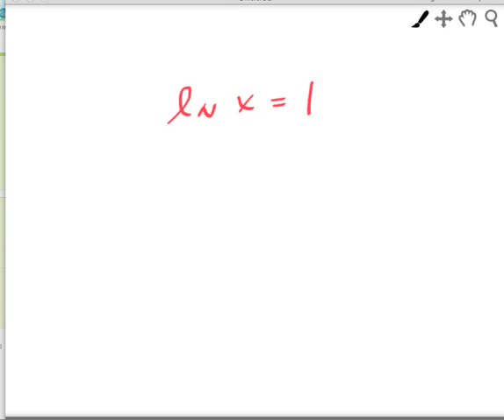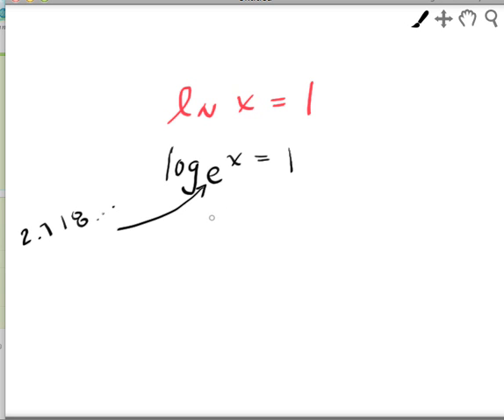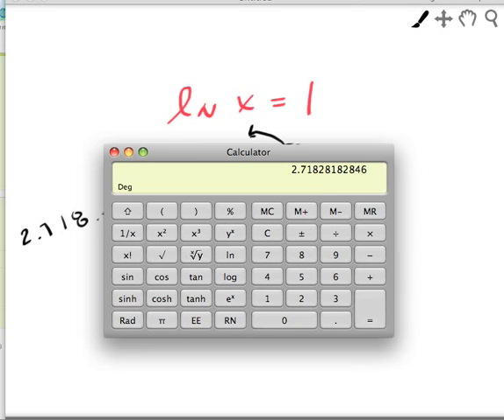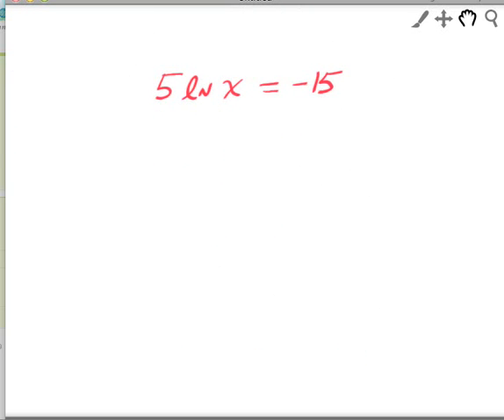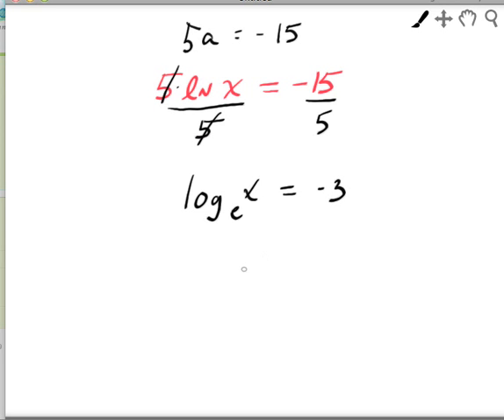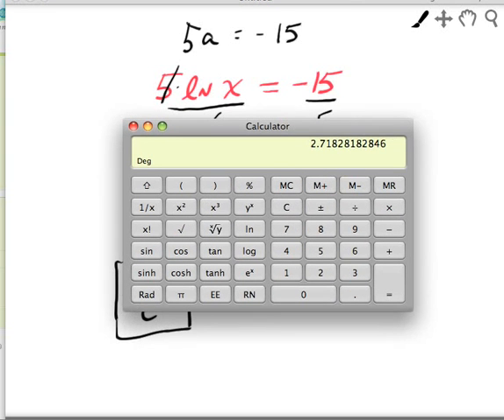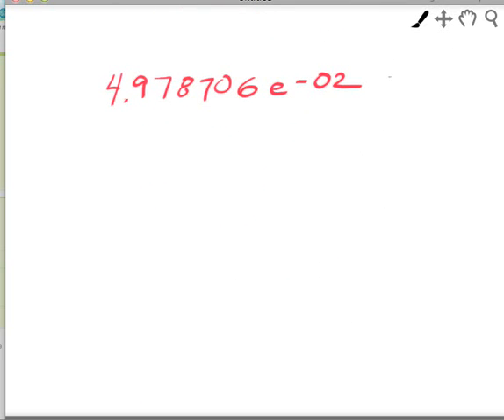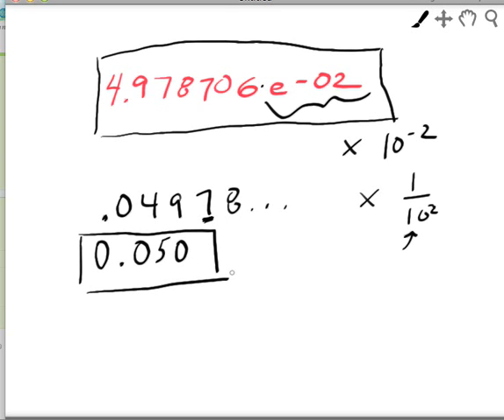Logarithms: Some fundamental moves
My technique for changing logarithmic equation to exponential equations,